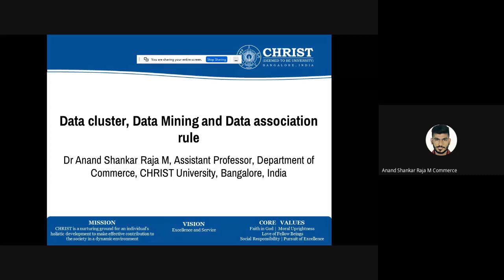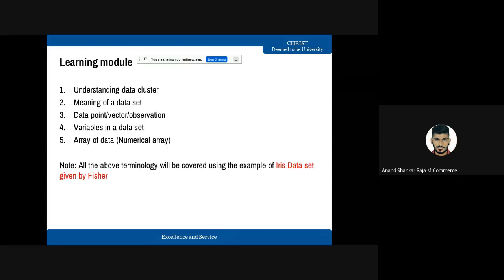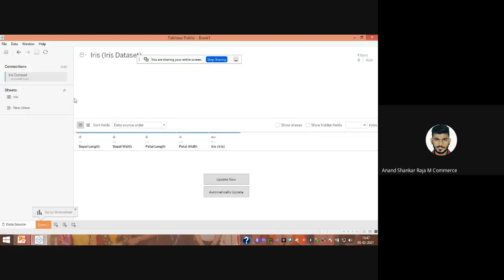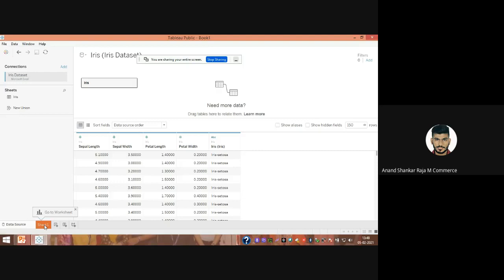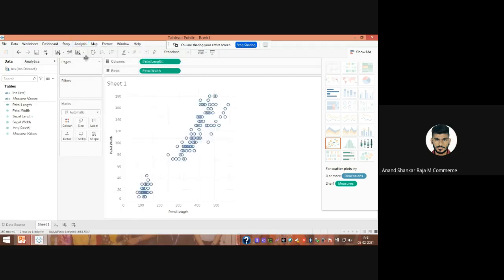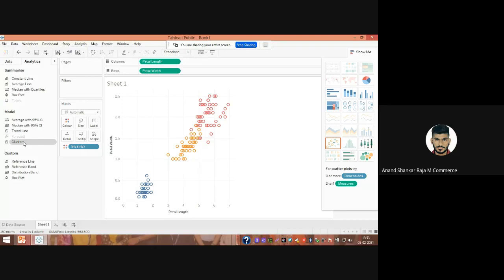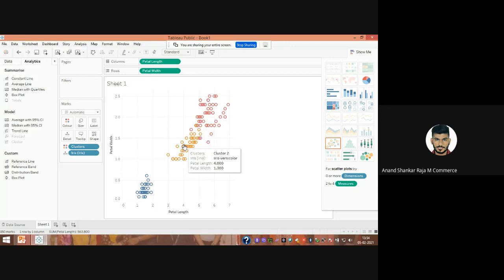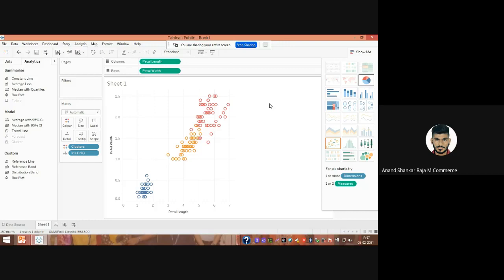IRIS DATA SET EXPLANATION